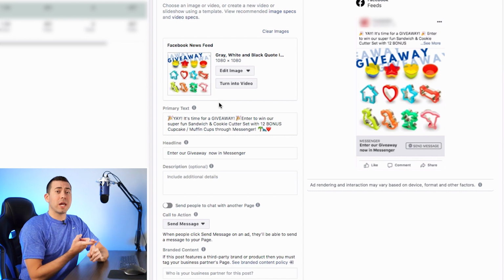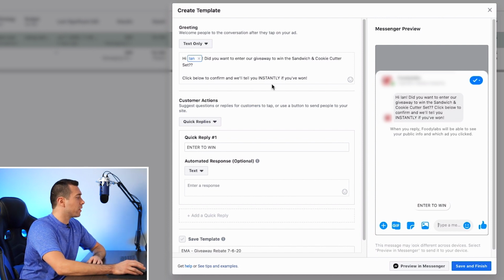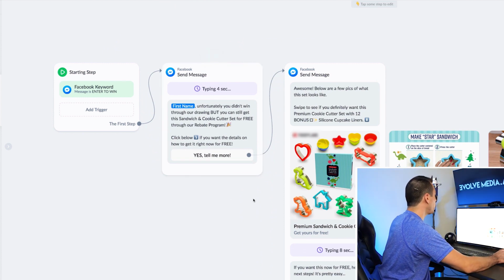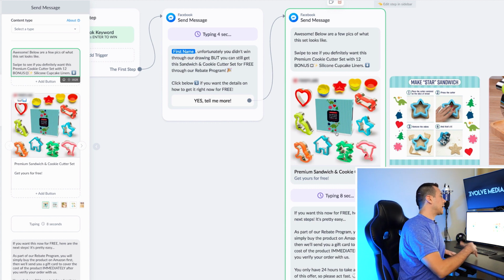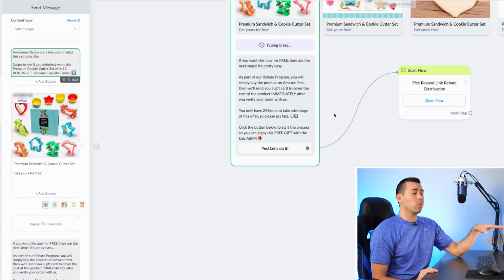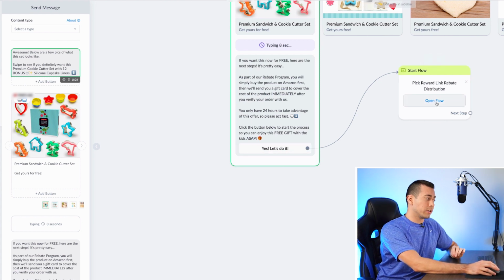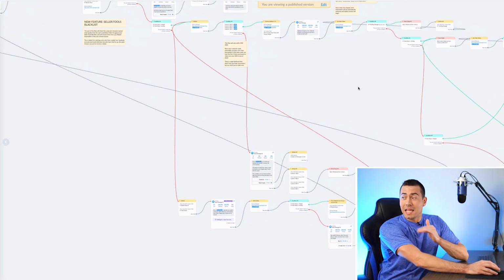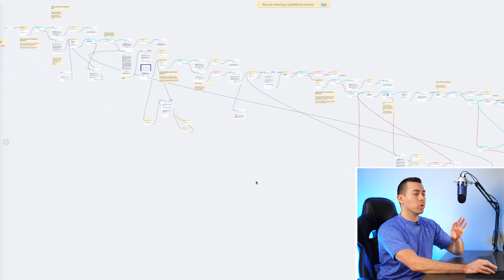Best Amazon Rebate Strategy For ManyChat & Facebook Ads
This is the best way to run an Amazon Rebate strategy using Facebook ads and ManyChat! Watch until the end for a special surprise!